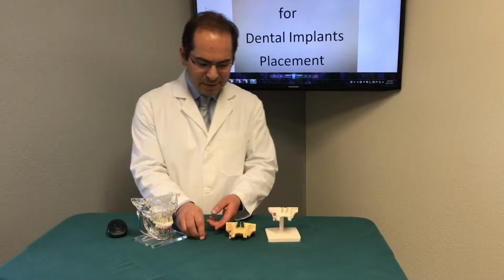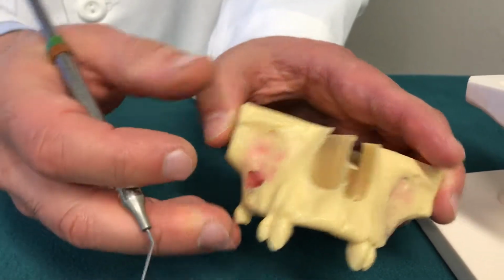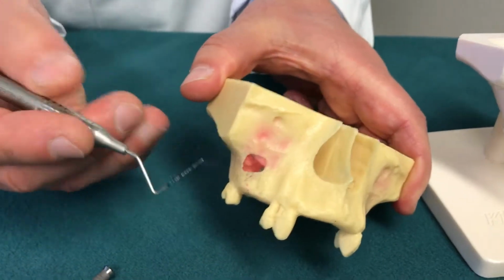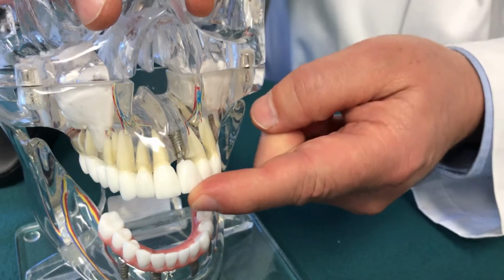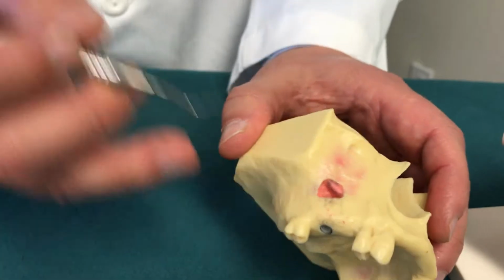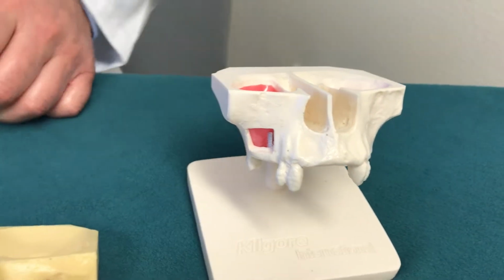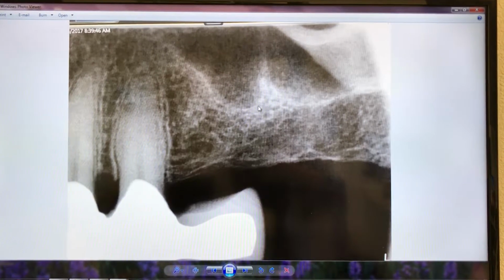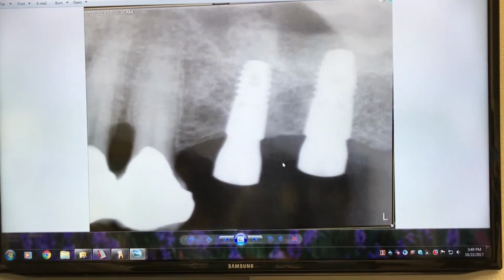Sinus Grafting for Dental Implants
Teeth in a Day